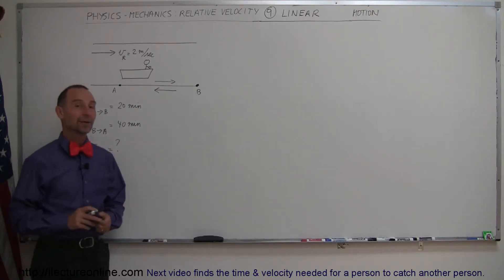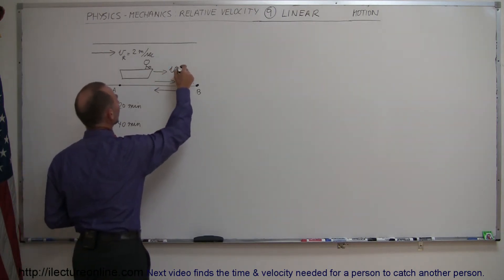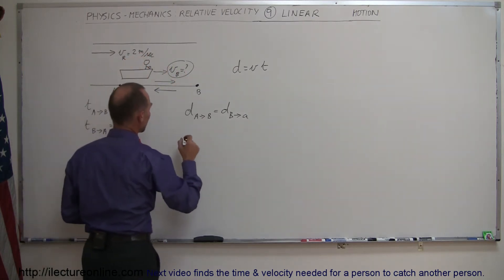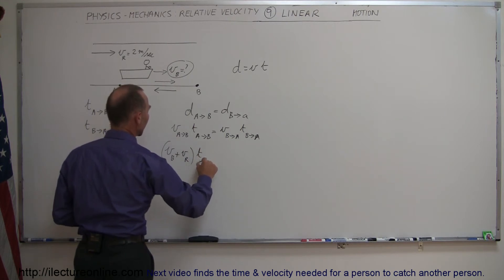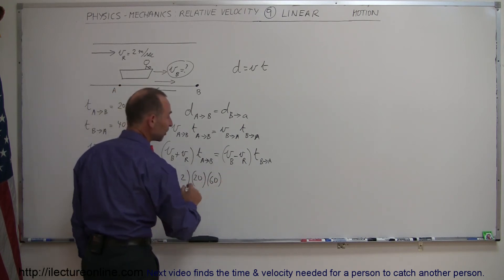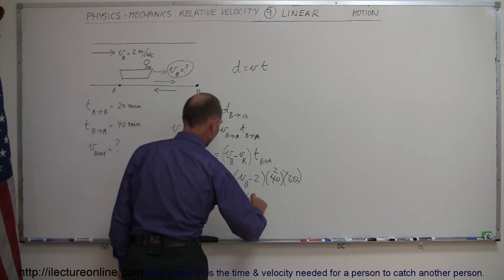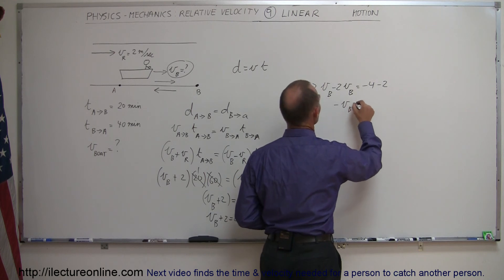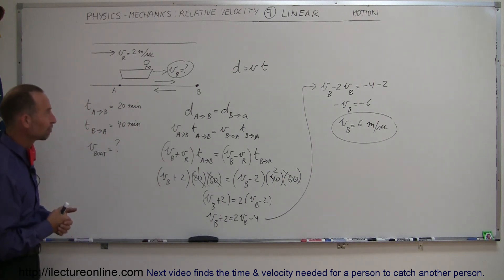Physics - Mechanics: Relative Velocity (9 of 11) Perpendicular Motion: Boat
In this video I will show you how to find the velocity of the boat, given time it takes a person to row up- and down-stream.